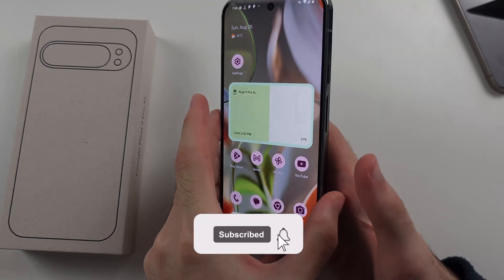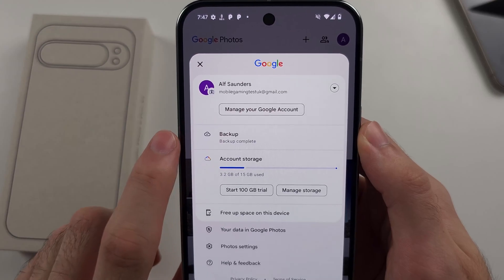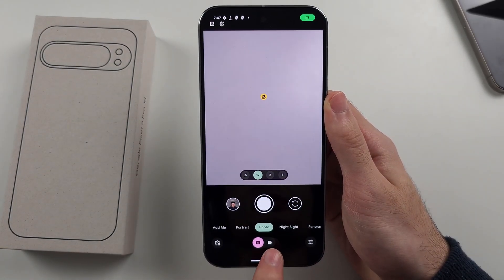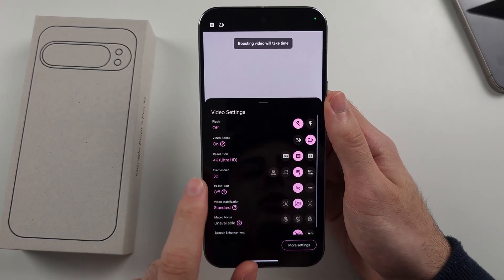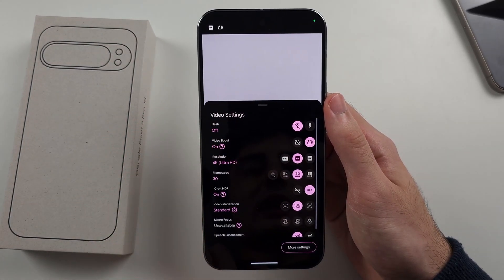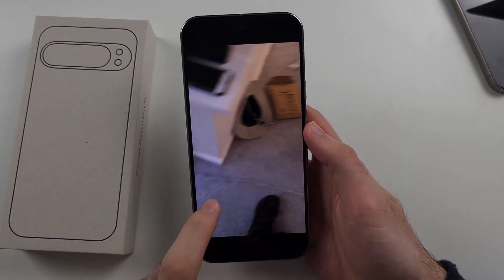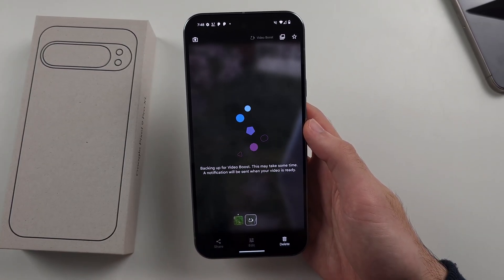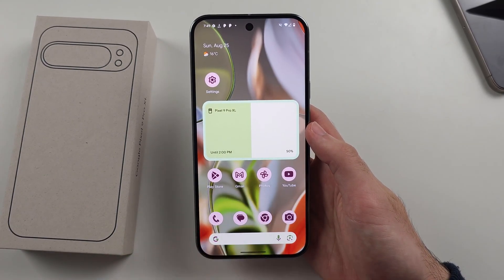How To Use Video Boost on Google Pixel 9 Pro (XL)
Welcome to our guide on how to use Video Boost on your Google Pixel 9 Pro and Google Pixel 9 Pro XL! In this video, we’ll show you the simple steps to enable Video Boost to enhance your video recording experience. Whether you want to improve video quality, stabilize your footage, or optimize settings for the best results, follow along to learn how to make the most of Video Boost on both the Google Pixel 9 Pro and Google Pixel 9 Pro XL.